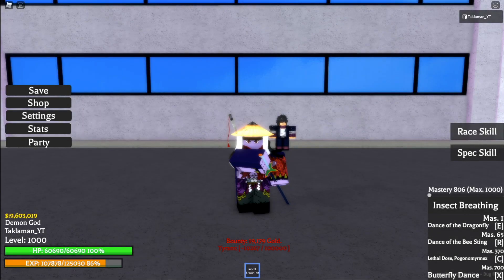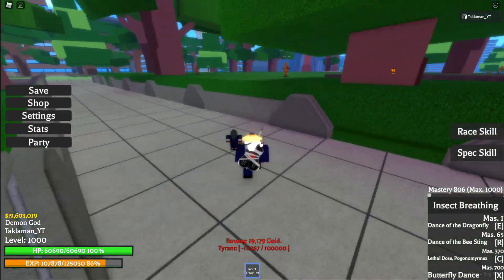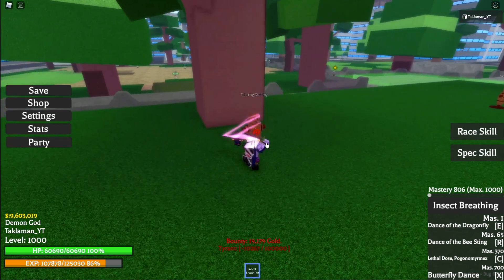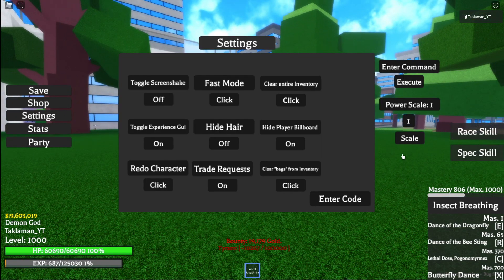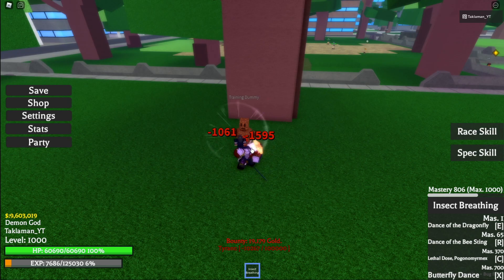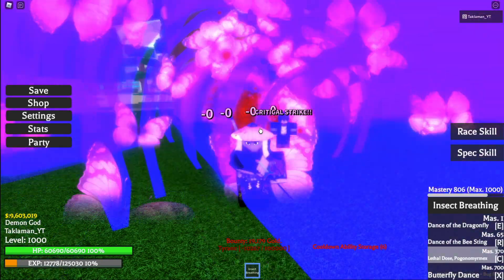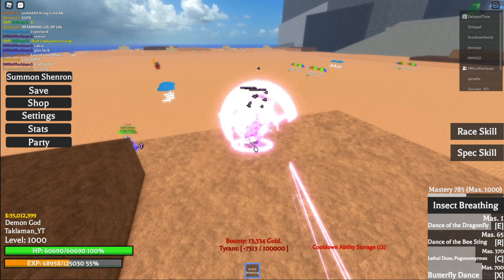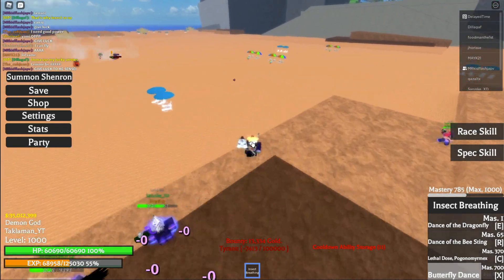HOW TO CONTROL YOUR POWER IN PROJECT XL!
Here is how to control your power in Project XL! Hope yall enjoy the video!:)

I'll be doing devil fruit giveaways almost every day on the stream, but I'll be doing my next big giveaway when I hit 5000subs.